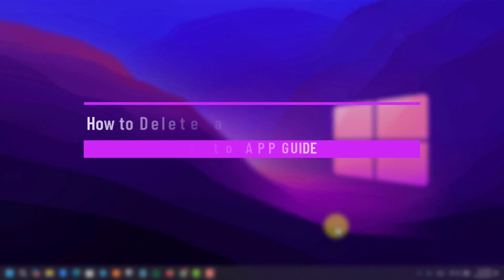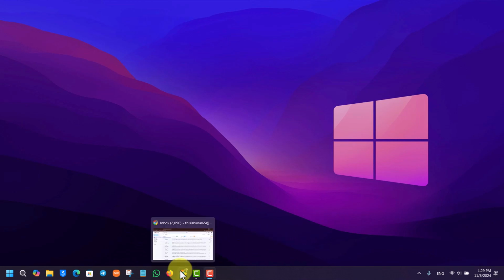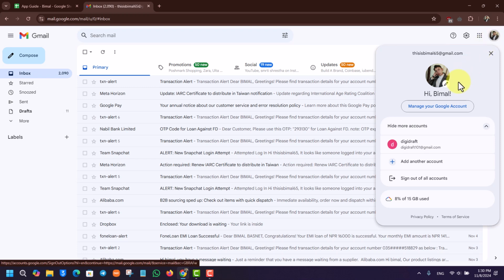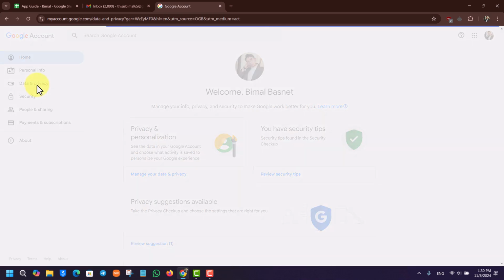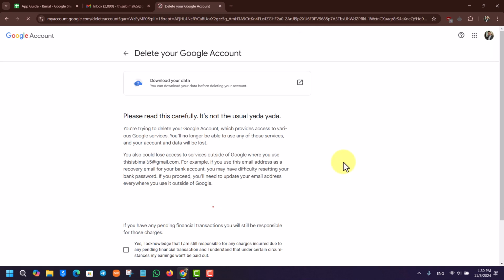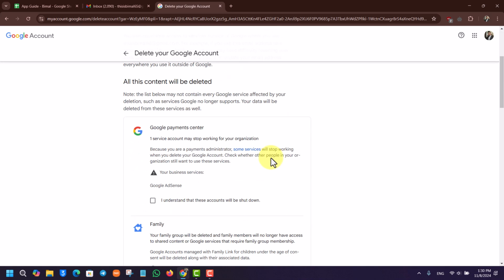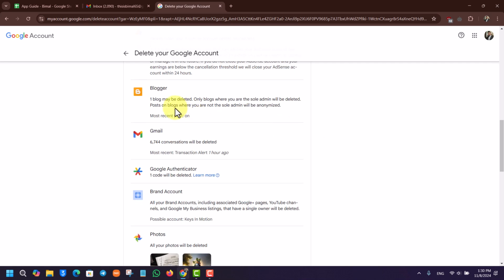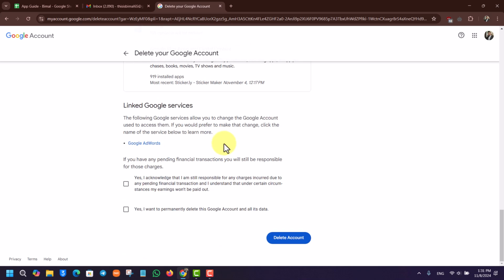How to Delete a Gmail Account Permanently on PC !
In this tutorial, you’ll learn how to permanently delete your Gmail account from your PC. Please note that deleting your Gmail account will also delete your entire Google account, which includes services linked to it, such as Google Drive, YouTube, Google Photos, and any Google-related subscriptions. Make sure to back up any important data before proceeding.

### Steps to Delete Gmail Account Permanently on PC:

1. **Log In to Your Gmail Account**:
- Open your browser, go to [gmail.com] and log in to the Gmail account you wish to delete.

2. **Access Your Google Account Settings**:
   - Click on your profile icon in the top right corner of the page.
   - Select “Manage your Google Account” from the dropdown menu.

3. **Navigate to Data and Privacy Settings**:
   - Once in the Google Account settings, look for “Data & Privacy” on the left-hand side of the screen and click on it.
   - Scroll down until you reach the “Delete your Google Account” section, located toward the bottom of the page.

4. **Review Important Information**:
   - Before deleting, Google will provide a summary of what will be removed, as this action deletes not only Gmail but also all other Google services linked to the account (e.g., Google Drive, Photos, YouTube).
   - Ensure you have saved or backed up any data you wish to keep, as it will be permanently lost.

5. **Delete Your Account**:
   - Once you’re ready, click on the “Delete Account” button and follow the final prompts to confirm.

Following these steps will permanently delete your Gmail account and all related Google services.

### Timestamps
0:00 Introduction
0:02 Logging into Gmail
0:11 Accessing Google Account Settings
0:22 Navigating to Data & Privacy
0:40 Reviewing Account Deletion Details
1:02 Deleting Your Gmail Account
1:26 Final Tips and Conclusion

This tutorial provides step-by-step instructions for deleting a Gmail account permanently. Keywords such as "delete Gmail account on PC," "permanently delete Google account," and "remove Gmail account" help users find this guide easily.